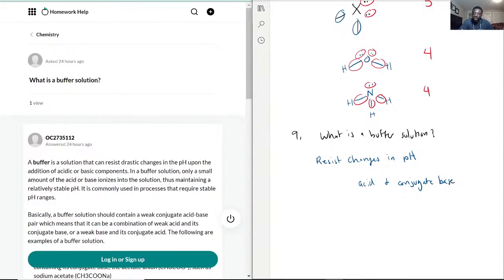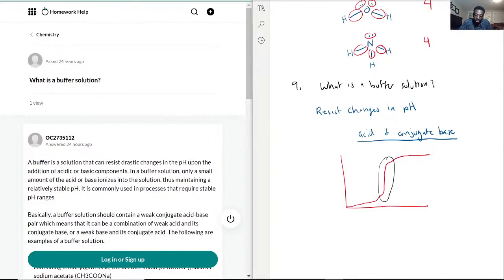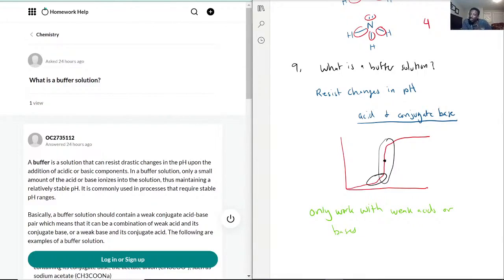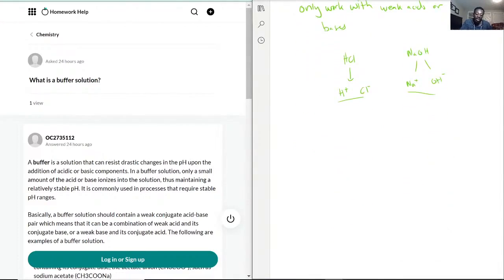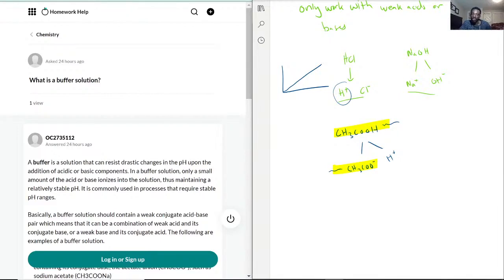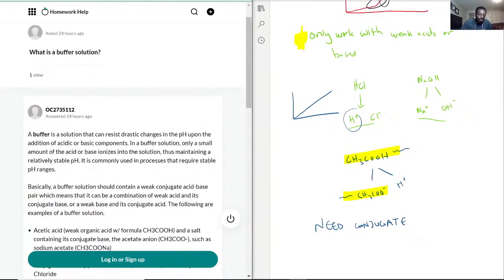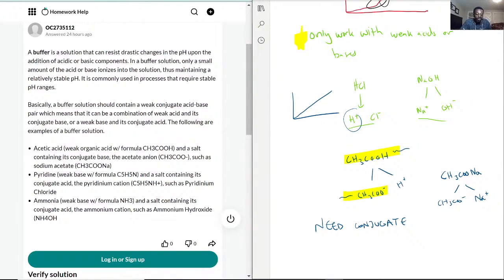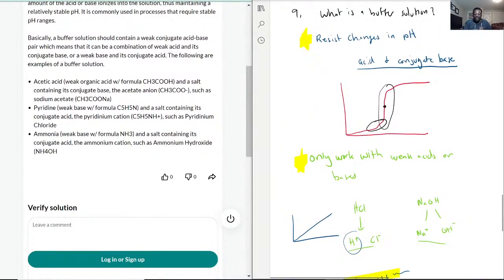What is a buffer solution?